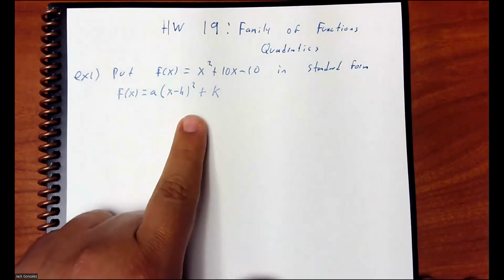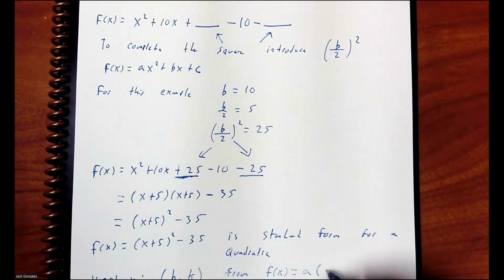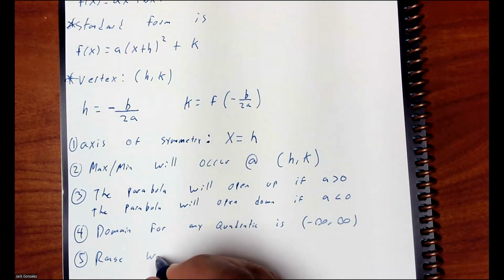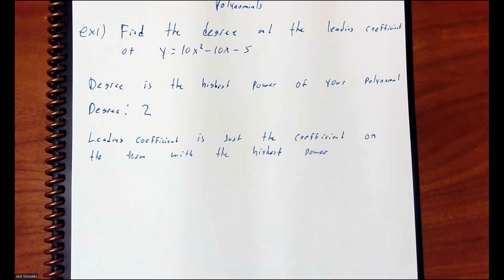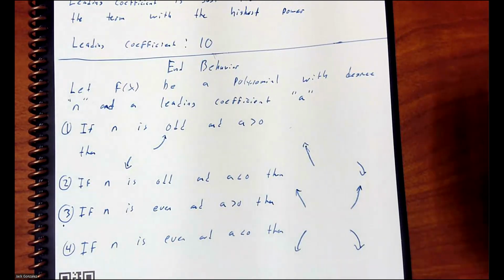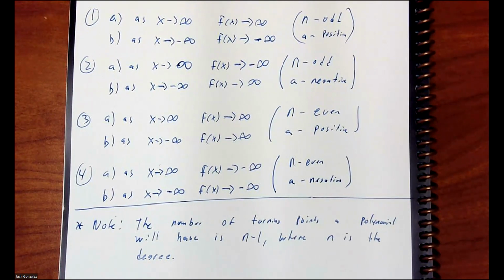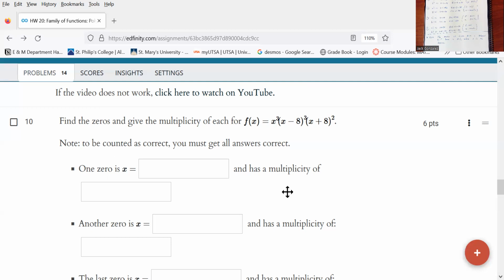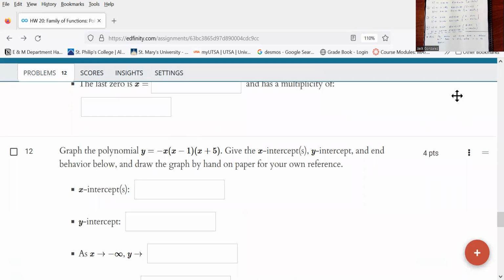MT14111 Family of Functions 19-20